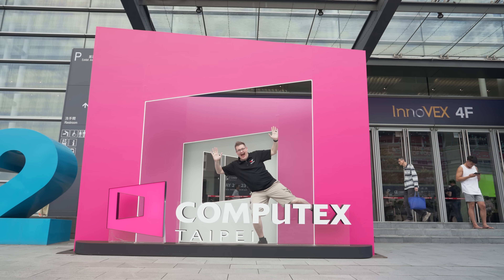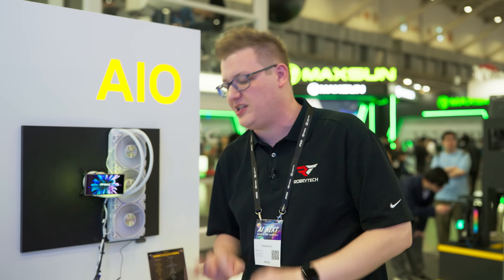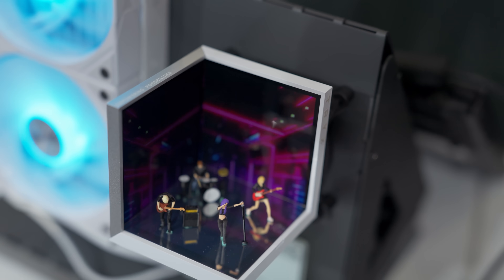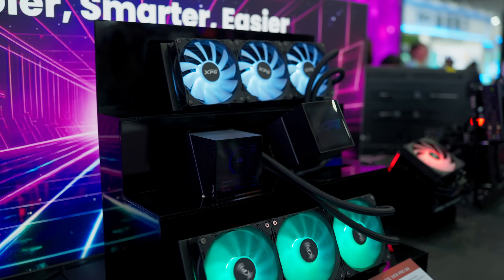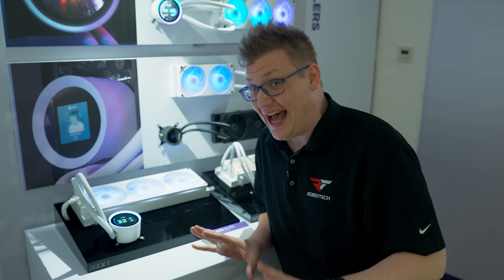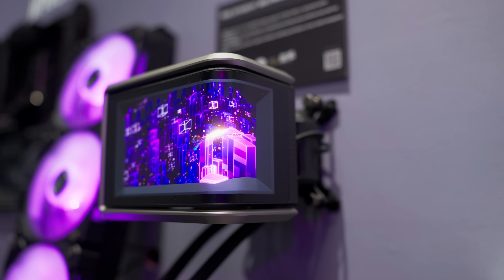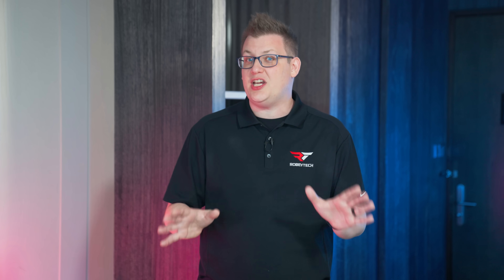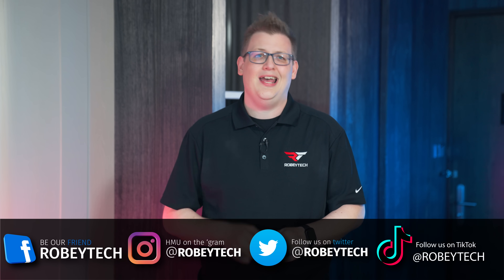We Found the Coolest CPU AiO Coolers for 2025!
In this ultimate 2025 AiO CPU Cooler Roundup from Computex, we go hands-on with the latest liquid cooling solutions from top-tier brands such as Antec Vortex View, Tyrx Stage, Tyrx Turris, ADATA XPG Levante, ADATA XPG Maestro, Bitspower 360 Enterprise, and the stunning Phanteks Glacier One 360M25 LCD, this lineup delivers cutting-edge thermal performance, bold designs, and next-gen features. Whether you're a hardcore PC builder, overclocker, or just want the best thermal performance for your next gaming rig, this is your go-to guide for what’s hot in CPU cooling this year.

0:00 - Introduction
0:29 - Our Computex 2025 Experience
1:14 - Antec Vortex View
2:07 - Zalman Zet 5
3:15 - Tryx Stage
3:59 - Tryx Turris
4:34 - Adata XPG Levante
5:32 - Adata XPG Maestro
6:29 - NZXT Kraken Elite 420mm
7:06 - Bitspower 360 Enterprise
7:56 - ASUS Ryou IV
8:57 - Phanteks Glacier One 360M25 LCD
10:09 - Conclusion

@Robeytech - Twitter
@Robeytech – Instagram
@Robeytech – TikTok
@Robeytechdeals - Twitter
Facebook.com/Robeytech - Facebook
Twitch.tv/Robeytech - Twitch